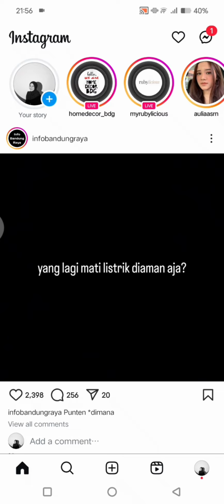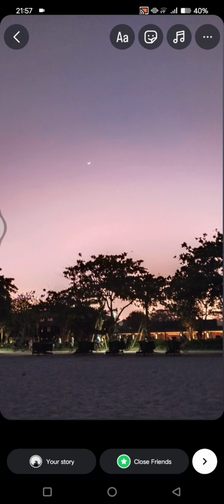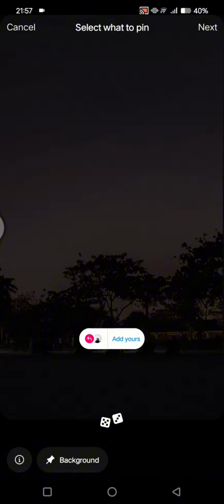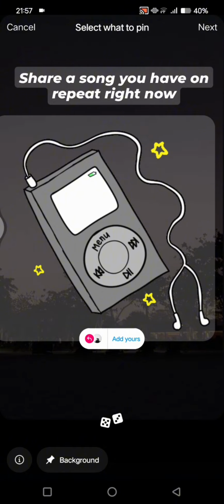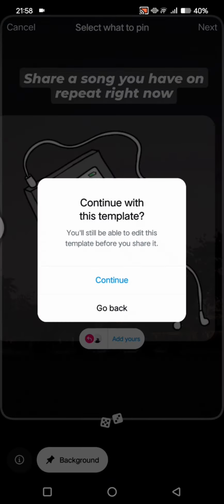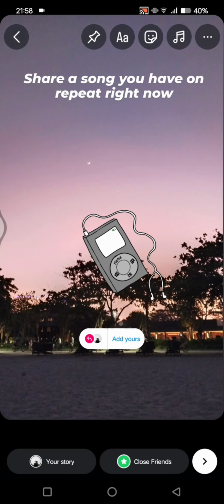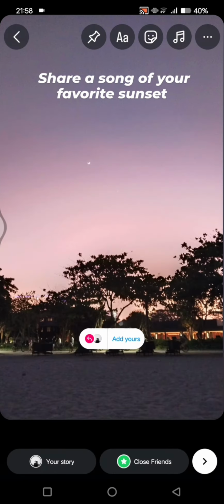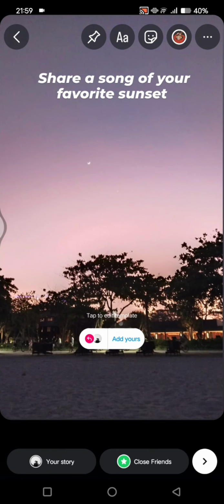Create Custom Instagram Story Templates: A Quick Guide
Want to make your Instagram Stories stand out? Learn how to create your own custom templates in this easy-to-follow tutorial